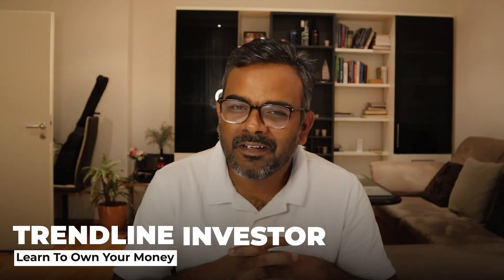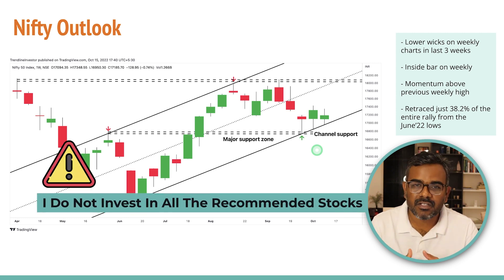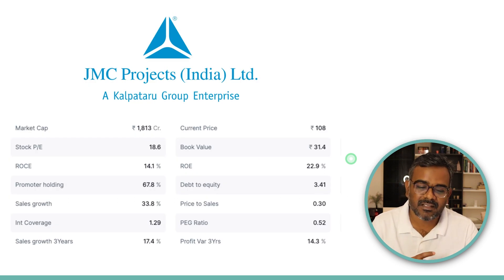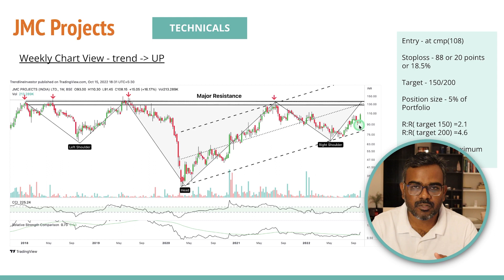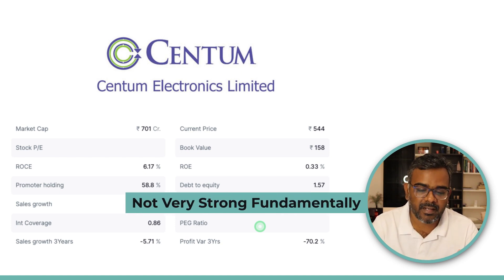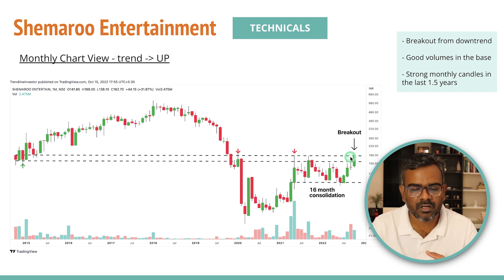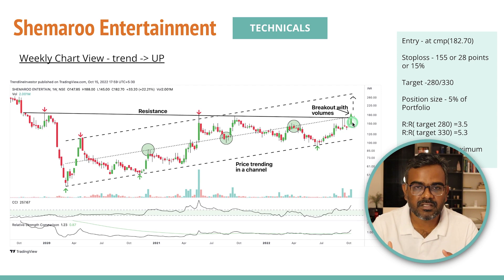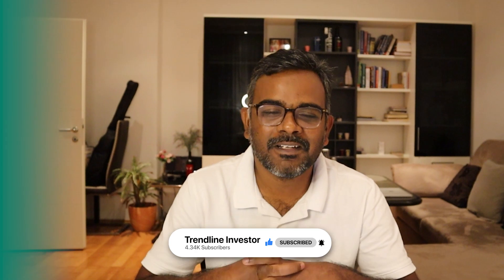This Weeks SCANNER STOCKS Are Here ! Pull Backs Long Term & Downtrend Breakouts we have them all!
Whats new this week?
The stock scanner has returned some very interesting variety of stocks this week, we have 1 pullback + 2 long term breakout + 1 downtrend breakout 😱

These are some very good setups that have formed, so dont miss out and watch the video to learn more about their technical and fundamentals along with Stop Loss and possible Targets!

00:00 - Introduction
00:43 - Nifty Outlook
04:55 - Stock 1
07:55 - Stock 2
11:47 - Stock 3
14:50 - Stock 4